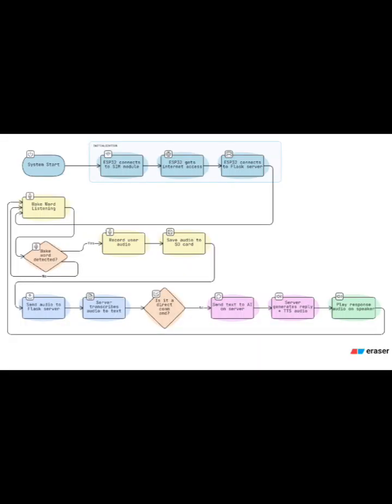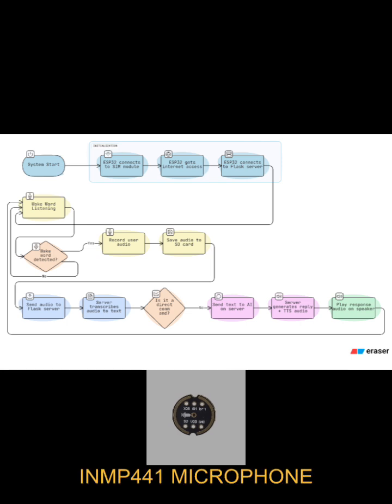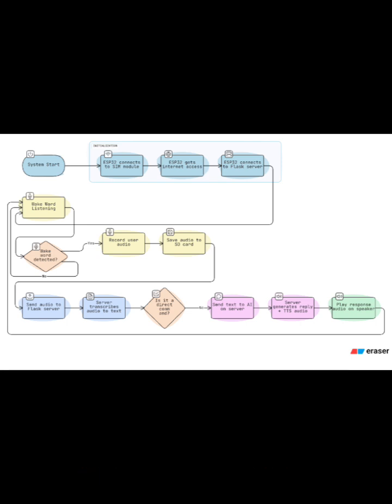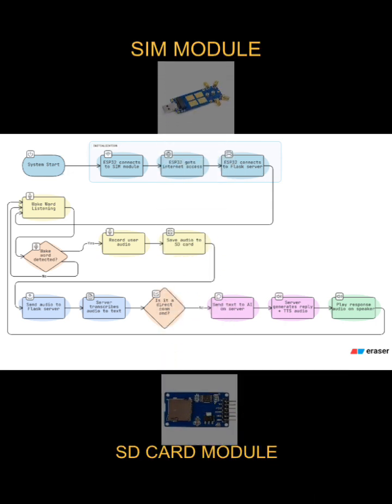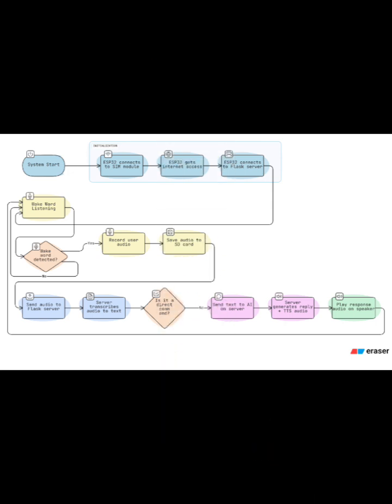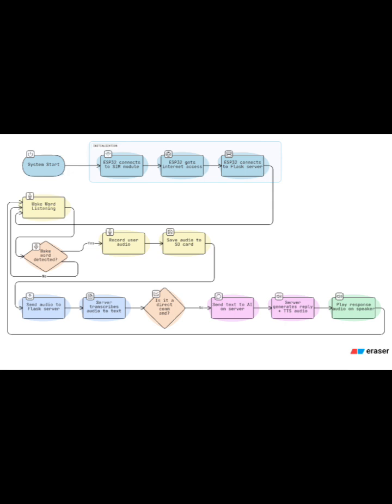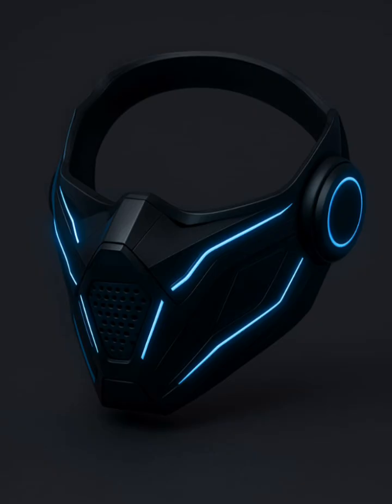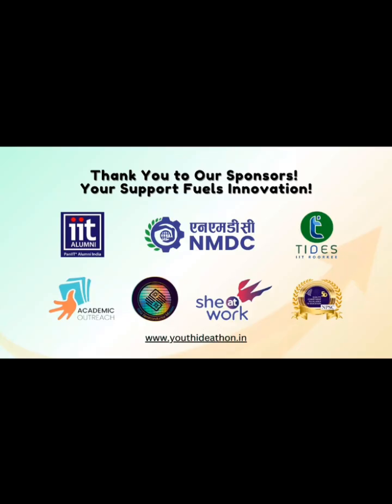SYI53644 | Team BLACK PHEONIX | Top 2000 | SYI25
UID: SYI53644

SCHOOL NAME:  LEVANA PUBLIC SCHOOL

Team Name: BLACK PHEONIX
Team Member Name 1:Anurag Kumar

Idea Tagline: The Future of Hands-Free Communication — VOID Mask

Idea description: "The VOID Mask is an AI-powered smart communication mask that transforms your voice into intelligent action — anytime, anywhere.

Using advanced speech recognition, encrypted connectivity, and wearable design, the VOID Mask helps users make calls, send messages, and communicate clearly — hands-free and without removing the mask.

Features
• AI Speech-to-Text + Text-to-Speech
• Make Calls & Send Messages using Voice Commands
• Secure Auto-Connect to Cloud Server
• Audio Playback from Mask Speaker

Tech Behind VOID Mask
• ESP32 Dev Module
• INMP441 I2S Microphone
• Speaker Driver + Compact Speaker
• SD Card Module for Audio Storage
• SIM Module for Internet Connectivity
• Custom Flask AI Server

The VOID Mask isn’t just protection — it’s a powerful digital assistant for future wearables."